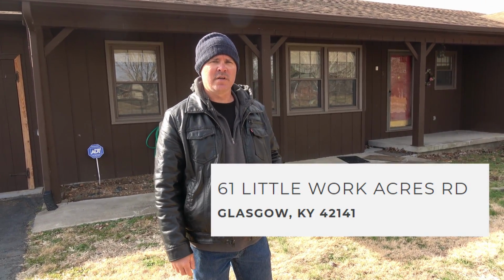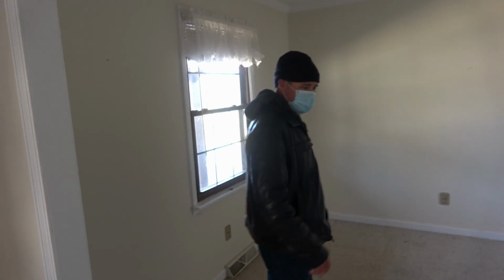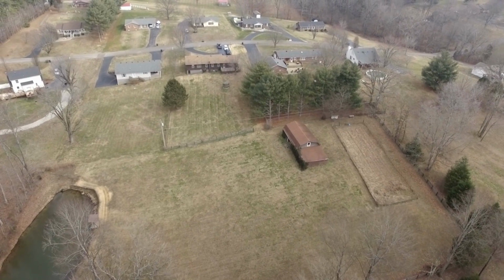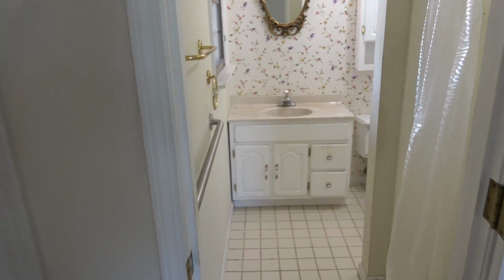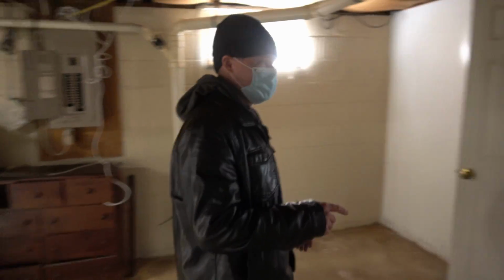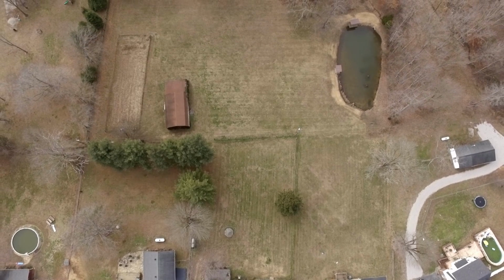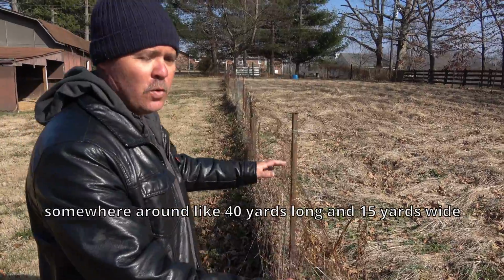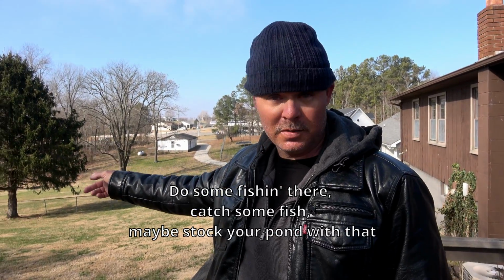‼ SOLD ‼ KentuckyRealtor MASTER 01